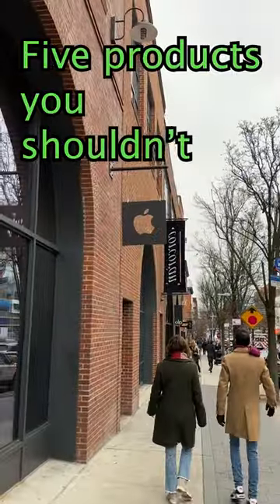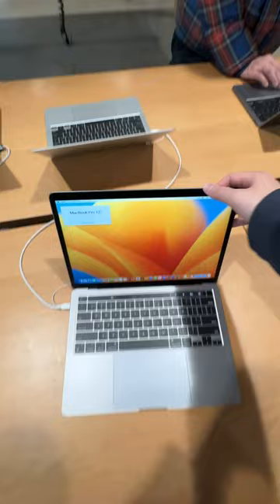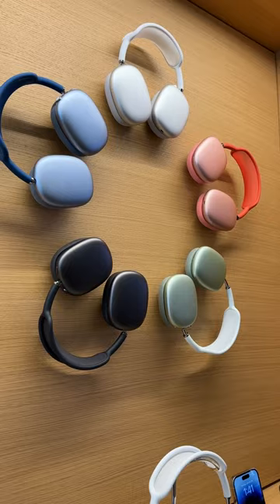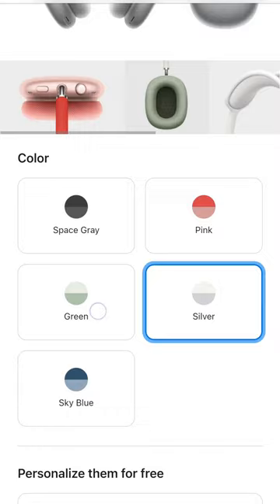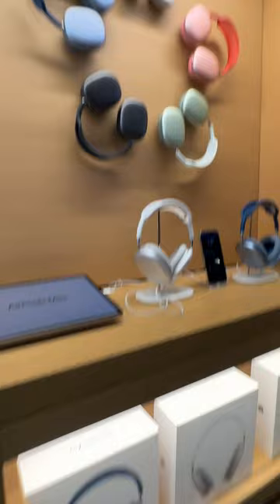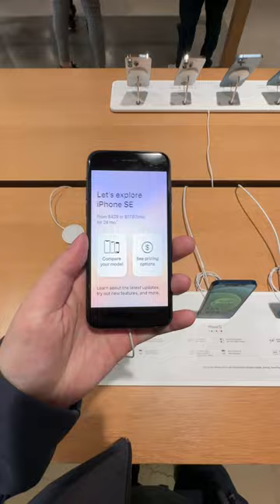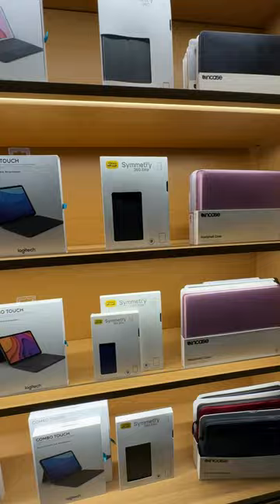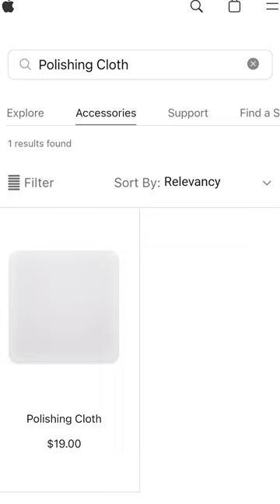Shopping from Apple this month? Don’t buy these products!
Don't waste your money on these Apple products.